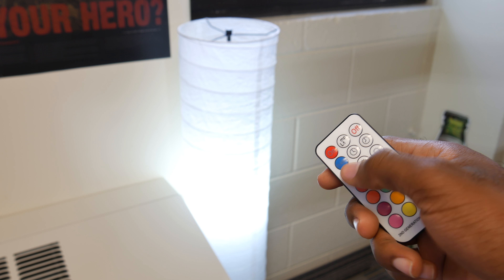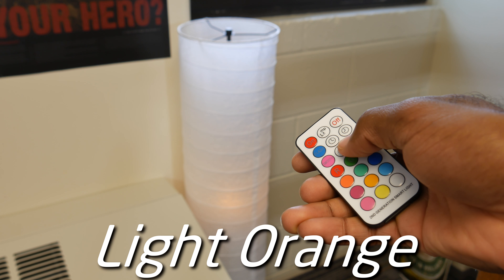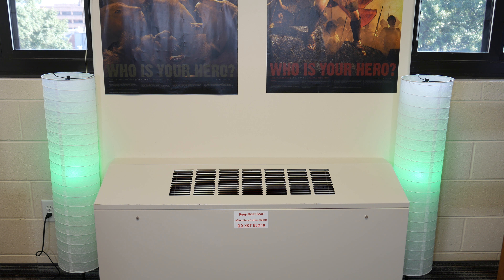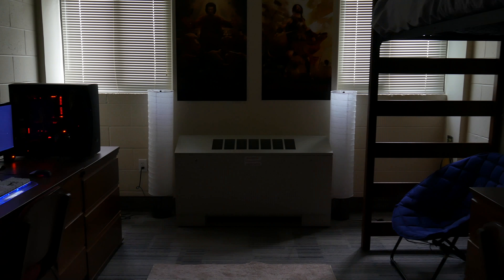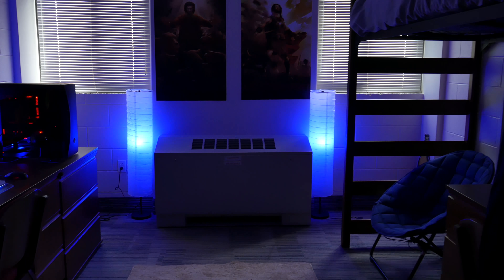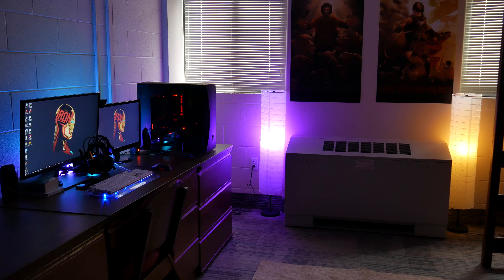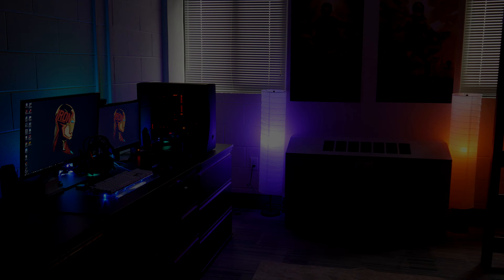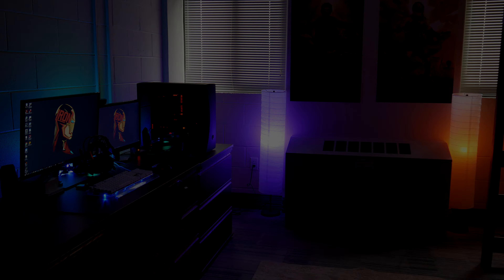$20 Cheap RGBW "Smart" Lightbulbs for your Room & Setup! - Phillips Hue Alternative | OzTalksHW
I received a lot of questions regarding the lights I use in my background, so here’s a quick overview of them! If you’re interested, you can purchase them below.

~Buy the lights!~
4 Pack
2 Pack
Floor Lamps

~My Specs~
Ryzen 7 1700 @ 3.8
2x8 GB DDR4 @ 3200 MHz
RX 480 8 GB Reference
5 TB HDD + 120 GB SSD